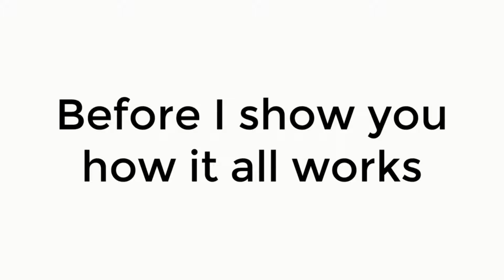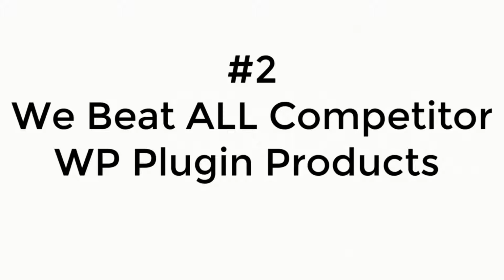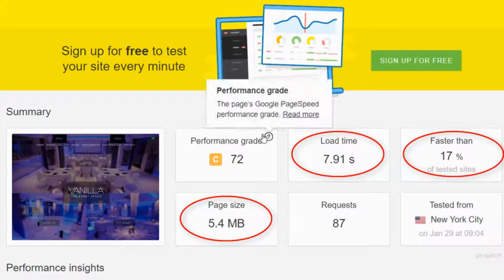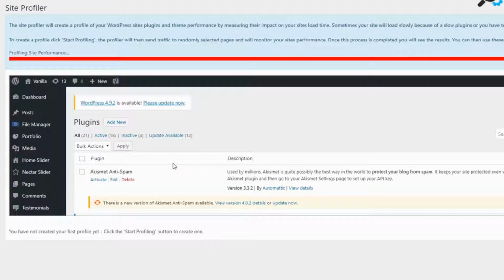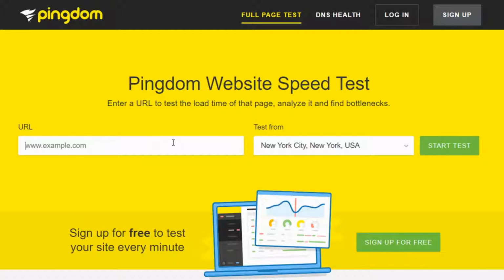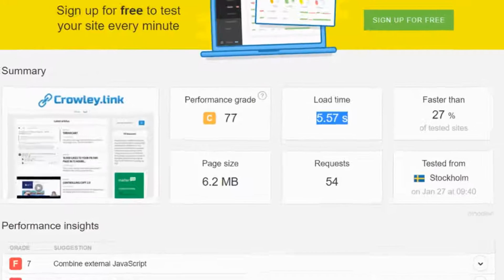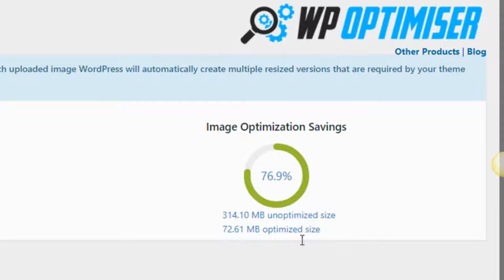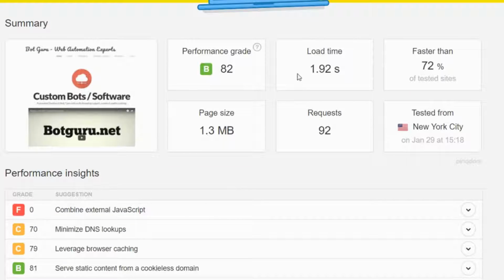WP Optimiser Review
WP Optimiser Review, WP Optimiser

WP Optimiser is a unique plugin that optimises your WordPress site peak performance.

We don't produce useless garbage that will be forgotten the minute the launch is over - we make real evergreen tools that solve real industry problems. Here's why we built this product...

It's essential to optimise sites for higher rankings, better conversions, better user experience, lower bounce rates & lowering  your ad spend...

At 3+ seconds load speed you are losing 50%+ of traffic at 20+ seconds you lose 95%+ of traffic according to Kissmetrics - visitors are becoming less patient... that's a serious problem especially for WordPress users where by the nature of the beast pages are notoriously slow.

Right now the only WordPress optimisation products on the market either cache, optimise your database, lazy load your page or mess around with with your Java & CSS often breaking your site in the process

To Make matters worse 95% of products don't optimise your site graphics (one of the most important jobs) & the ones that do charge $100's per year.

So our competitors do half a job & still charge a fortune for the privilege while WordPress users still have no effective solution for optimising websites.

WP Optimiser
WP Optimiser Reviews